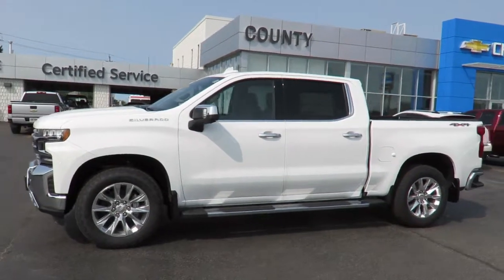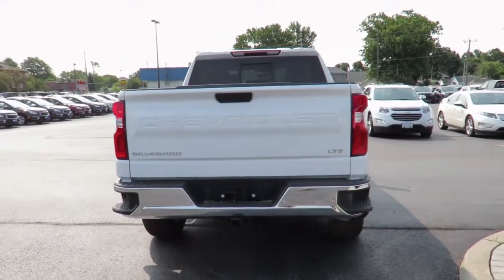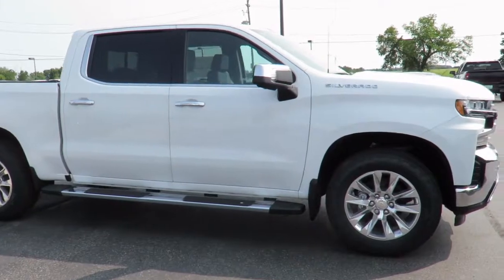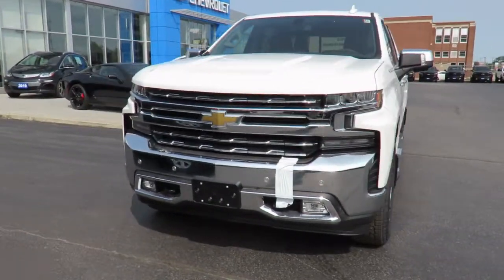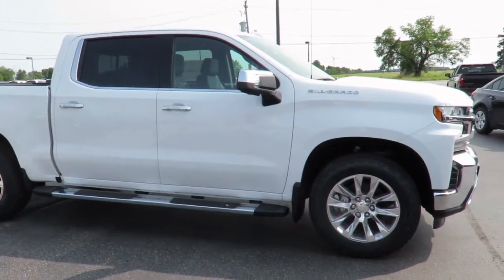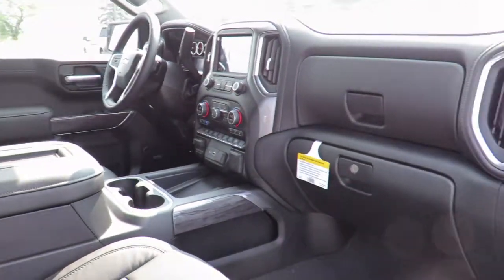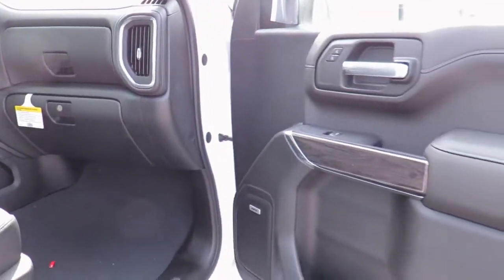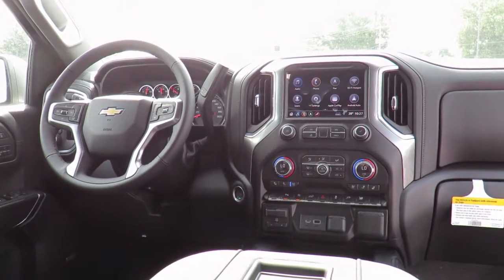2019 Chevrolet Silverado LTZ 4WD Crew Cab Summit White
2019 Chevrolet Silverado LTZ 4WD Crew Cab at County Chevrolet Essex